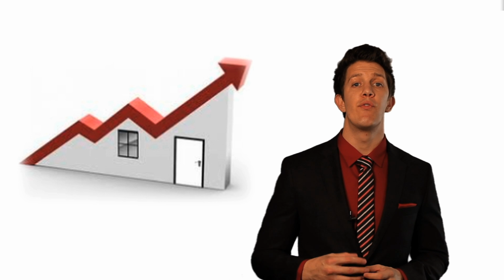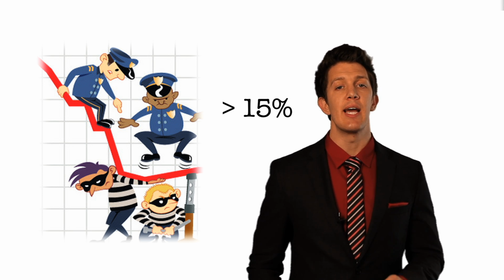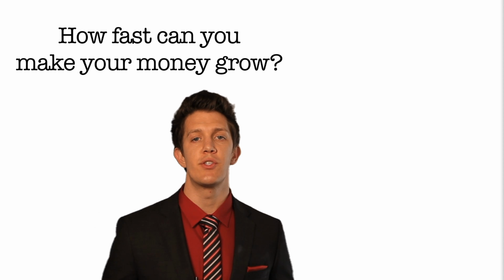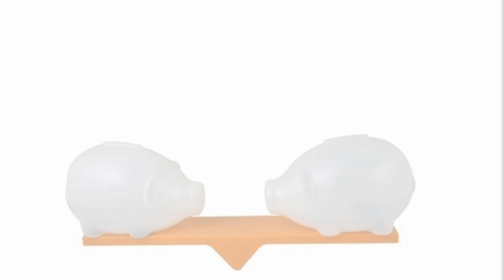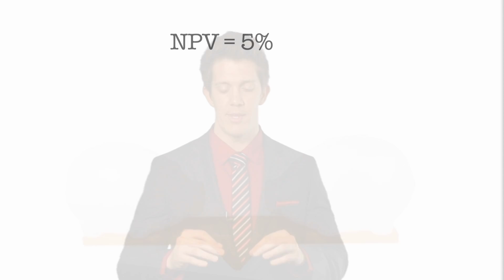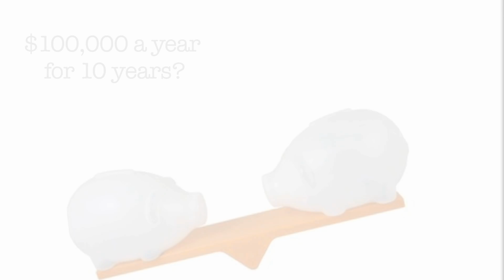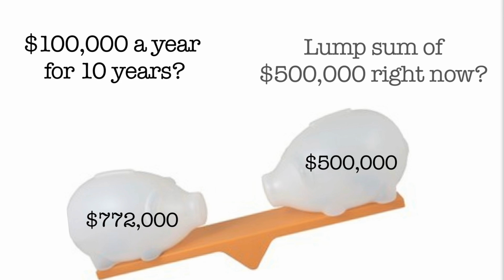Determining Net Present Value (NPV) - Real Estate Investment Tips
Net Present Value -- or NPV --  means to convert all the future cash flows into today's dollars,  but even that doesn't tell the whole story.  Determining your NPV isn't the easiest thing in the world.  But, don't confuse the fact that it is a bit tricky to understand with the fact that it is one of the most sought after methods by investors in determining what a property is worth to them...now that's good to know.